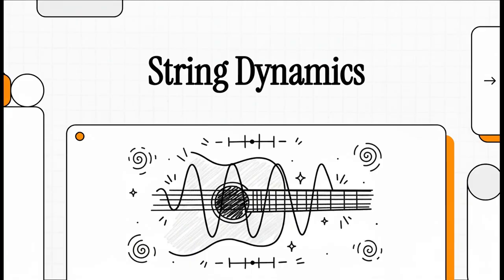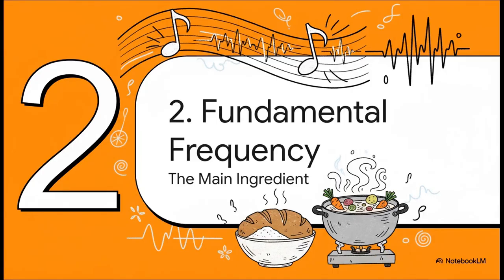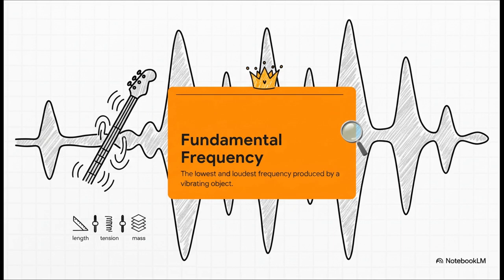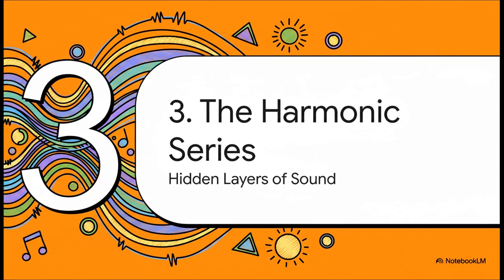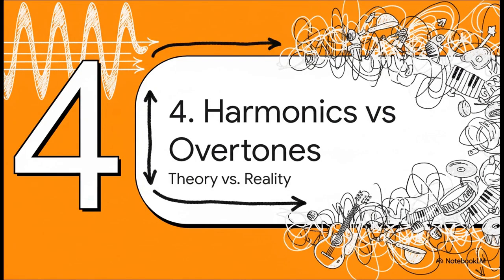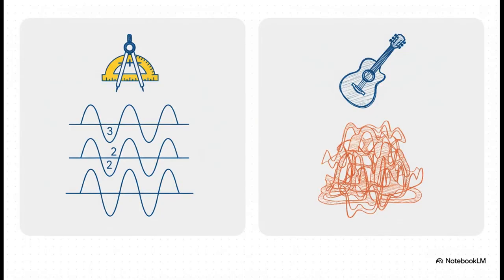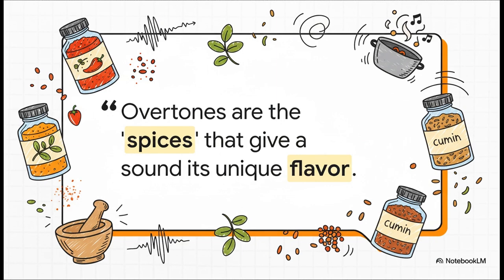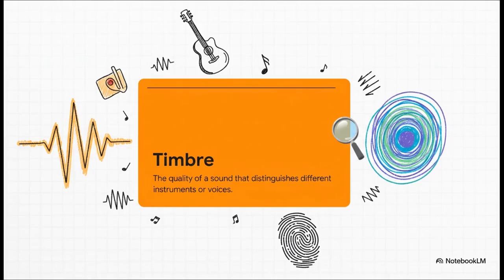Class12#string dynamics hormonics and overtone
What is hormonics and overtone??
Class 12 physics
string vibration